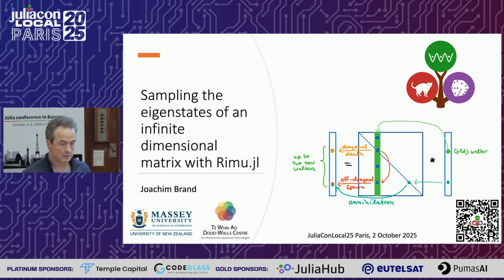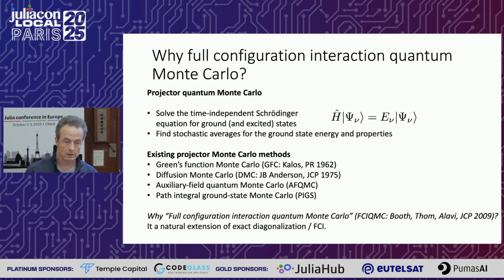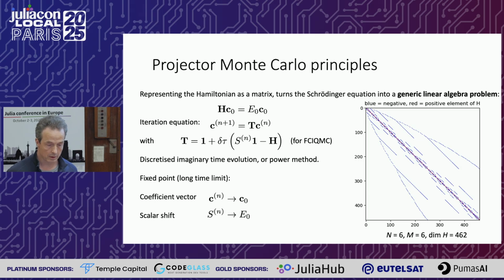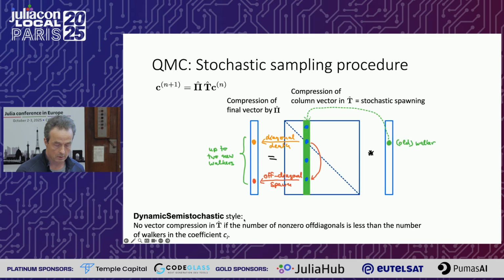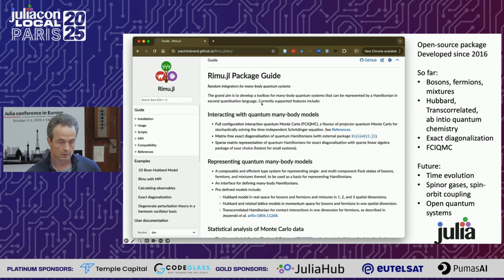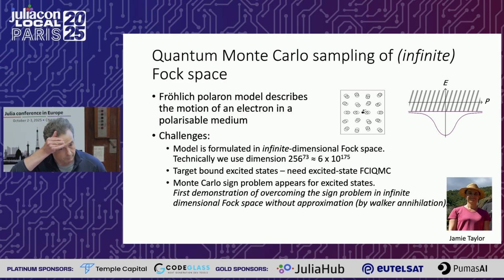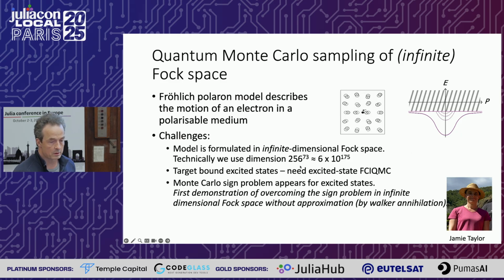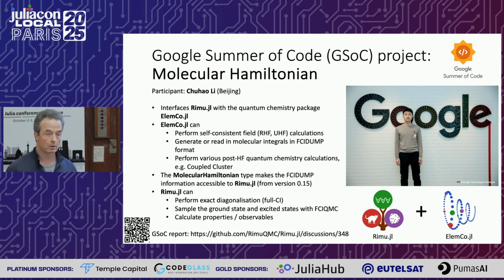Sampling the eigenstates of an infinite dimensional matrix with Rimu.jl | Brand | Paris 2025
"Sampling the eigenstates of an infinite dimensional matrix with Rimu.jl" by Joachim Brand, presented at JuliaCon Local Paris 2025.

Quantum many-body problems famously scale very badly and sometimes it cannot be avoided to work with a Hilbert space of infinite dimension. Rimu.jl can represent a Hamiltonian as a sparse matrix and implements a projector Monte Carlo method that can sample the ground and low-lying eigenstates, even when the matrix size is huge. This talk will introduce the Rimu.jl package and focus on updates since the JuliaCon24 talk. The highlights will include a new link to the quantum chemistry package ElemCo.jl and a bias-free taming of the Monte Carlo sign problem in the Fröhlich polaron model with a formally and practically infinite Hilbert space.